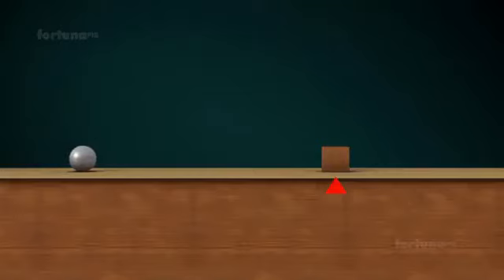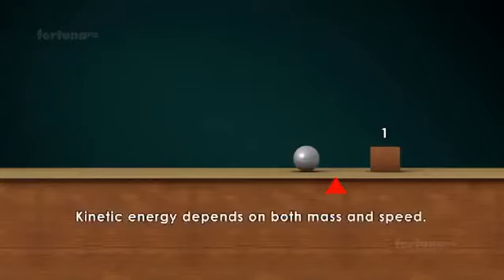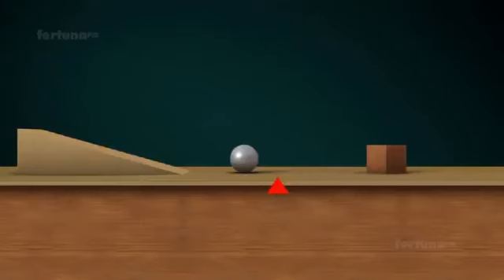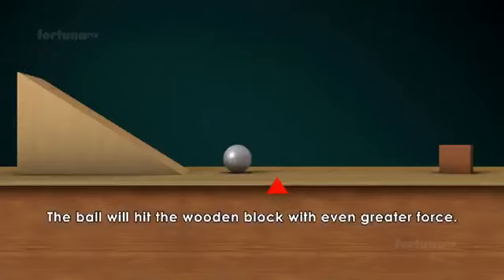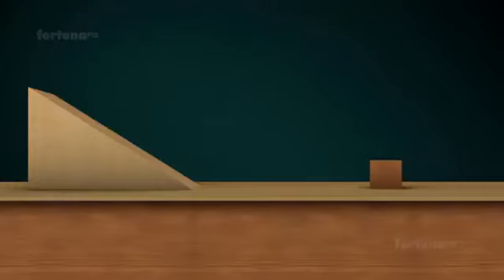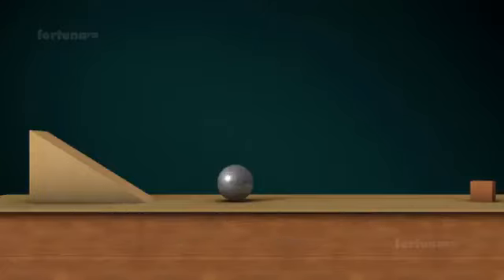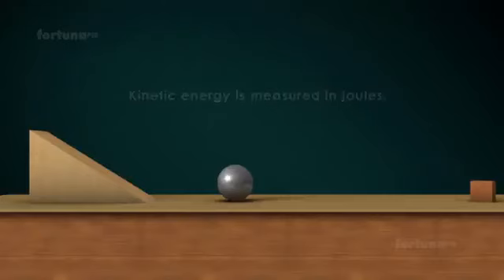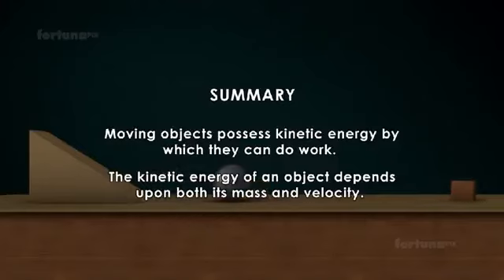Kinetic Energy | What is Kinetic Energy ? | Animated Video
What is Kinetic Energy ? Kinetic Energy